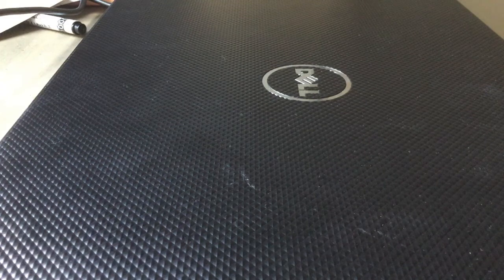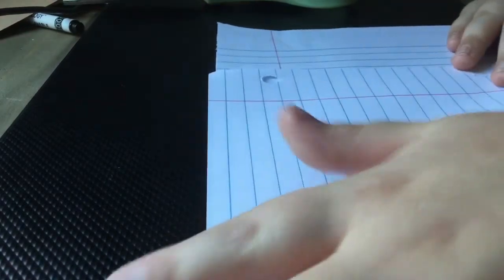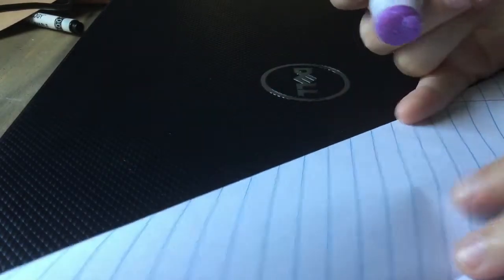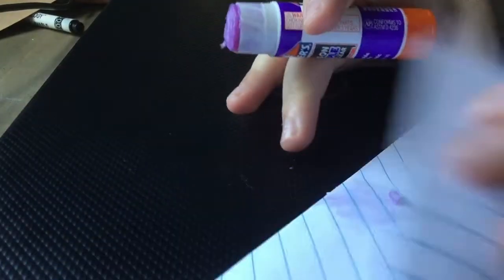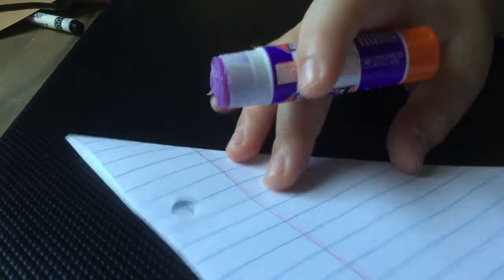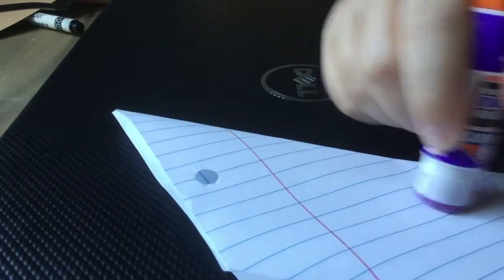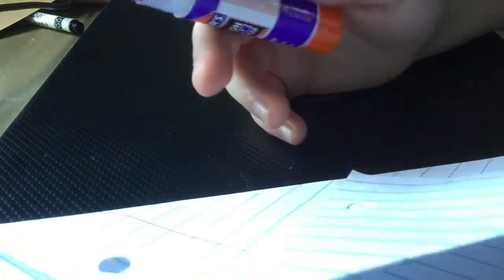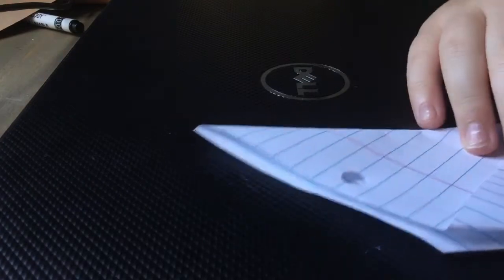How to make a Paper Bookmark😀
today I teach you how to make a paper bookmark!